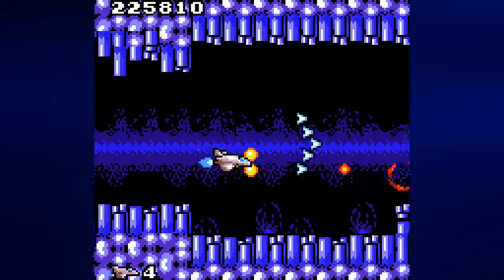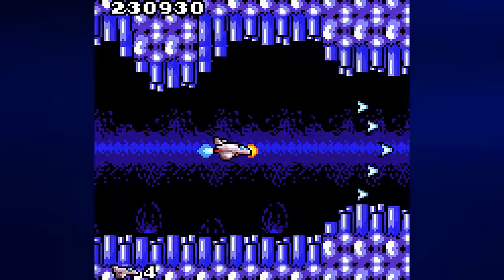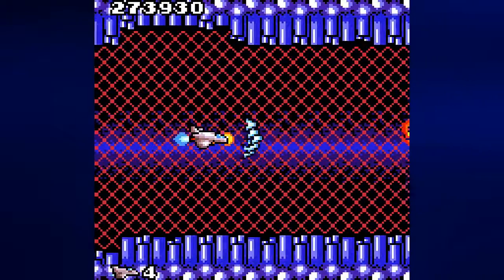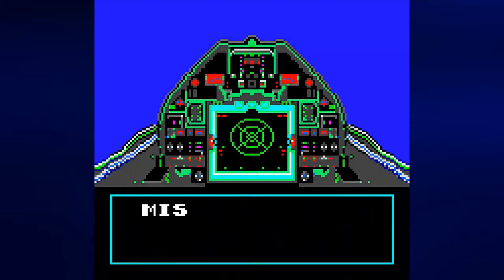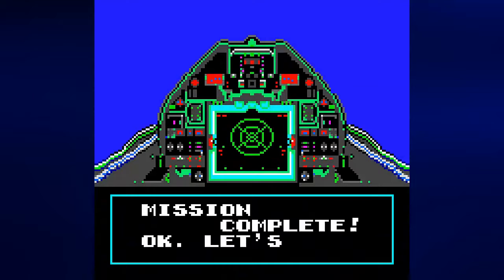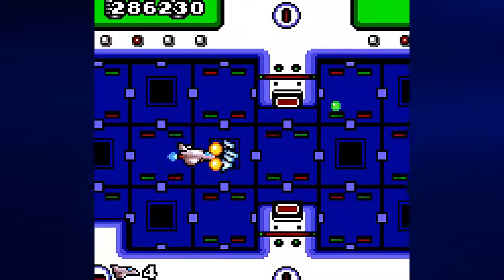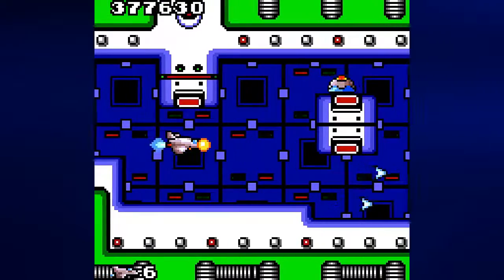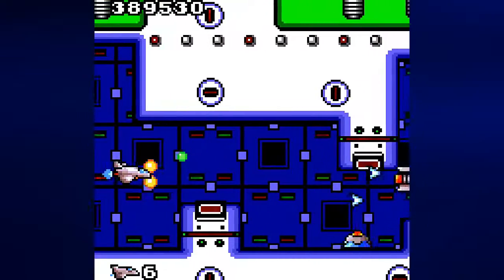Let's Play Aerial Assault (Game Gear), Stage 3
This is probably the hardest stage out of the entire game, especially if you're trying to get through the game without losing a single life.